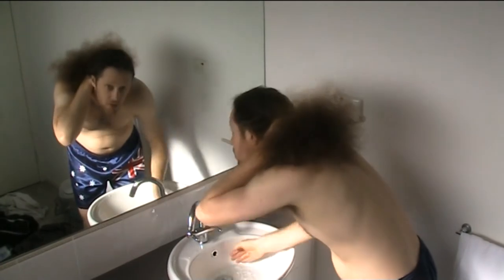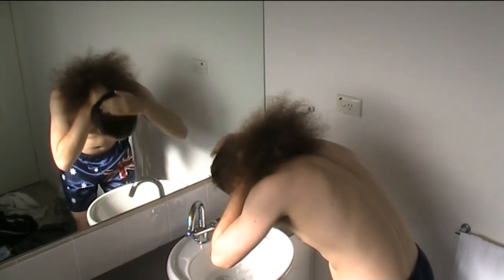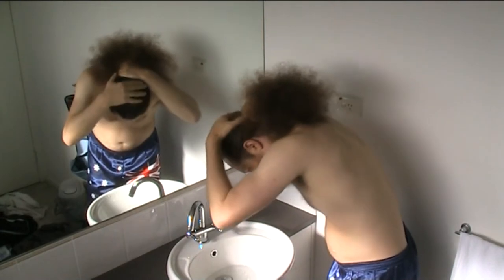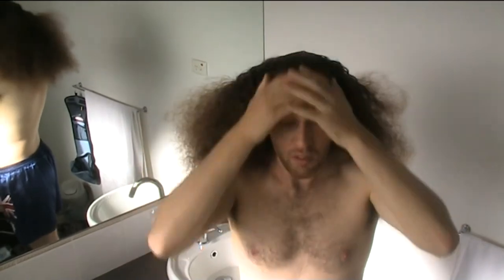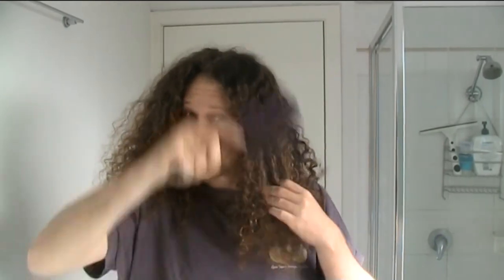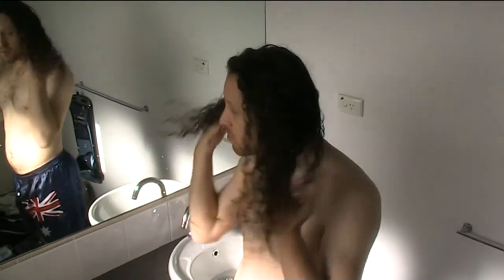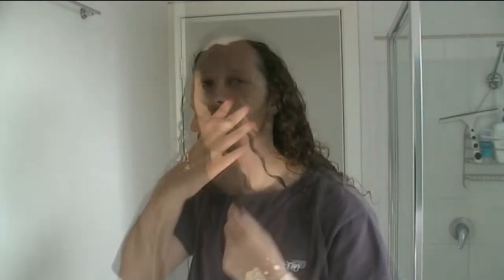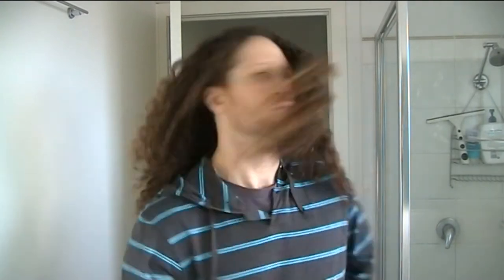How To Reset Curly Hair In An Emergency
1. Wet the top of your head with handfuls of water until it is saturated.
2. Keep on adding water to the top of your head and let it trickle down the length of your hair until the rest is saturated.

No mess, no fuss, great results!